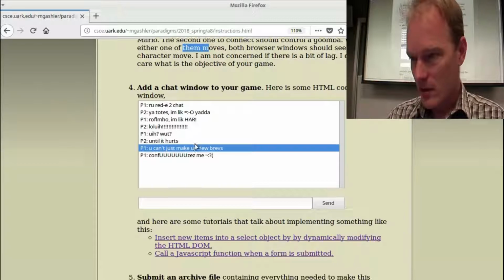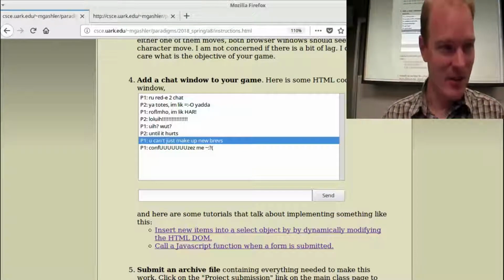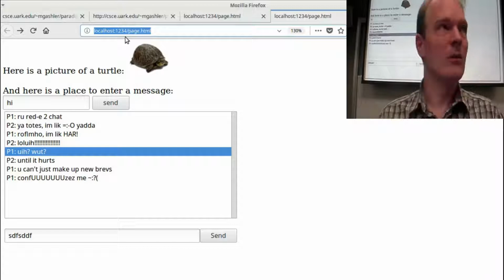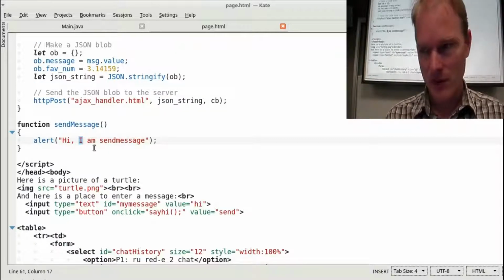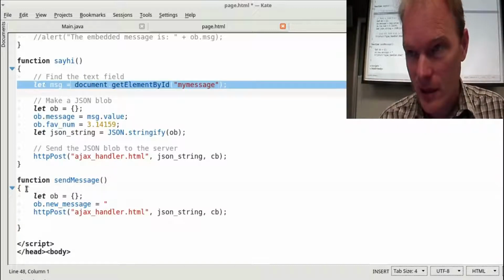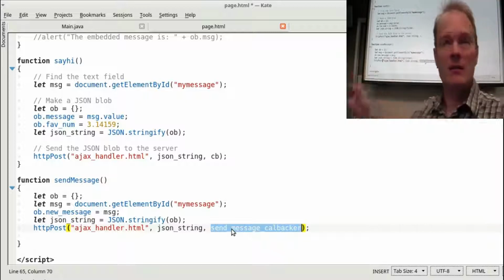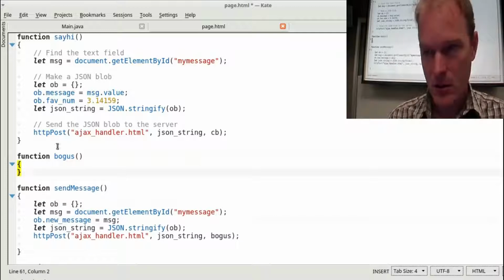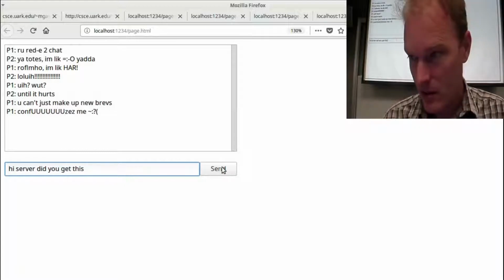adv19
Lecture from an advanced programming class by Dr. Michael S. Gashler.